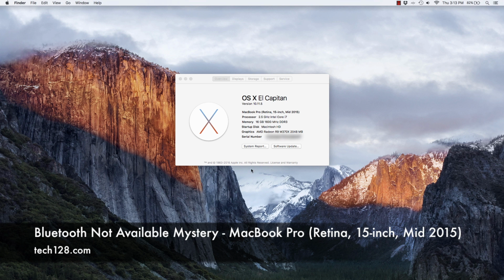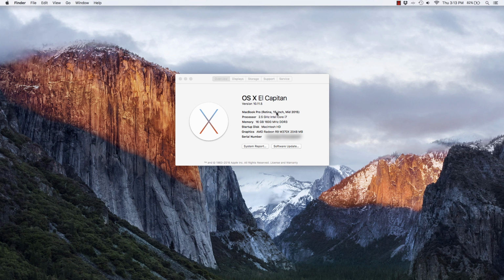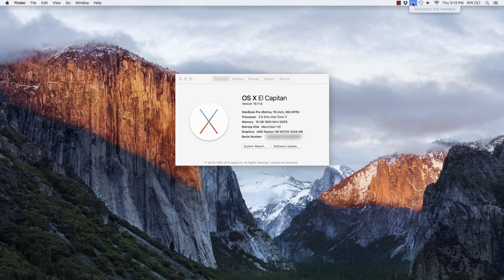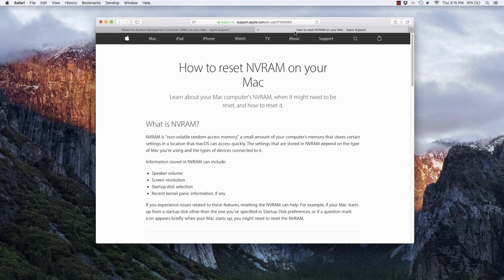Bluetooth Not Available Mystery - MacBook Pro (Retina, 15-inch, Mid 2015)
Update: I reset the SMC trying to resolve another problem and since then I haven’t had a problem with Bluetooth. On one occasion Bluetooth was off when I opened the lid but I was able to turn it back from the menu bar.

This video is about Bluetooth Not Available Mystery - MacBook Pro (Retina, 15-inch, Mid 2015)